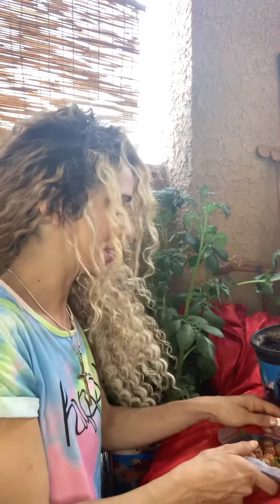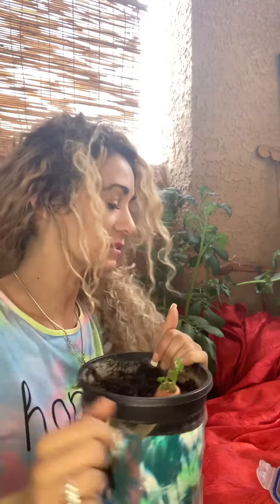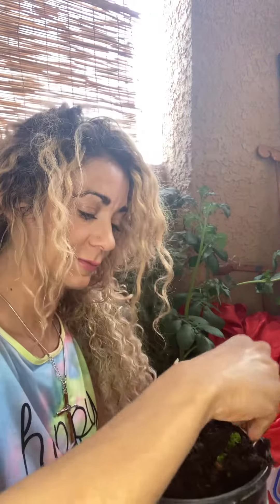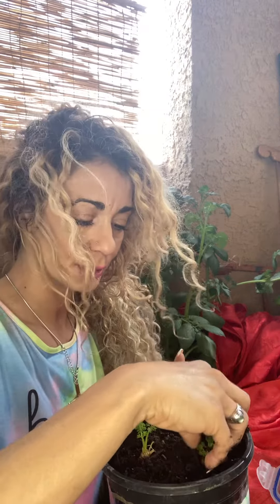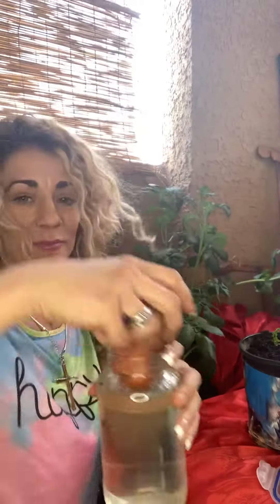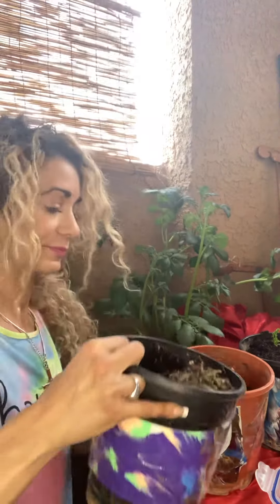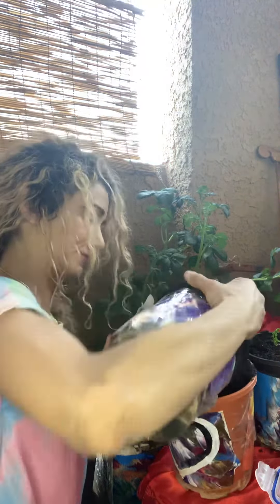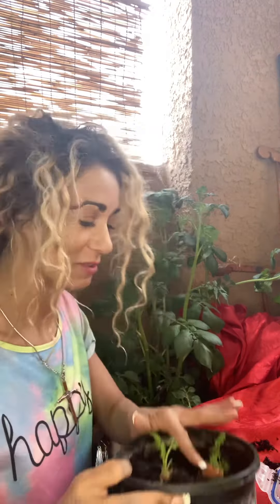Regrowing carrots and sweet potatoes from kitchen scraps part two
Regrowing carrots and sweet potatoes from kitchen scraps part two; after they have soaked in water and developed roots plant in soil!